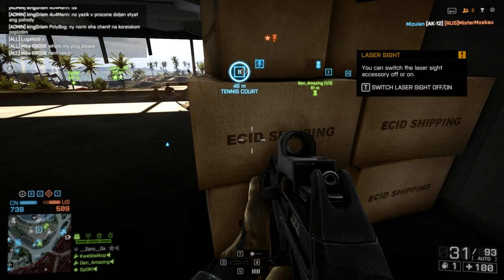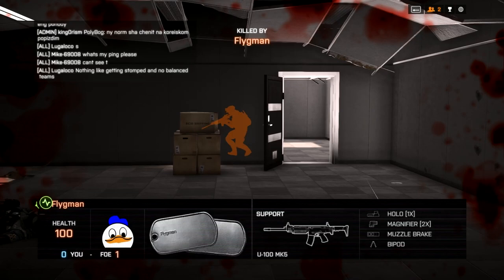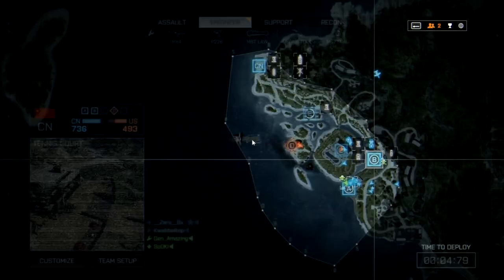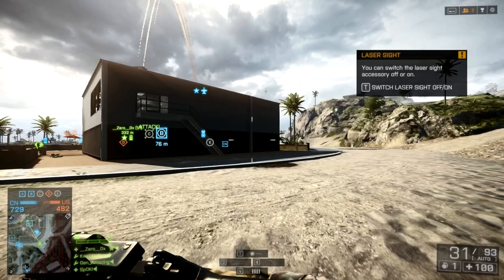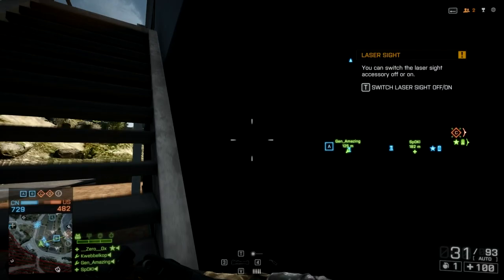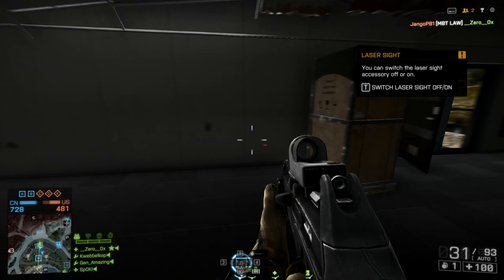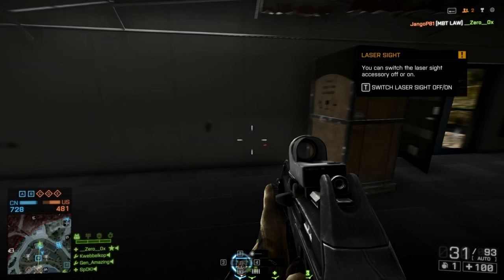Battlefield 4 - "ECID BOXES" Easter Egg!